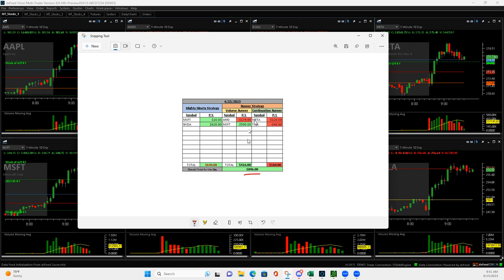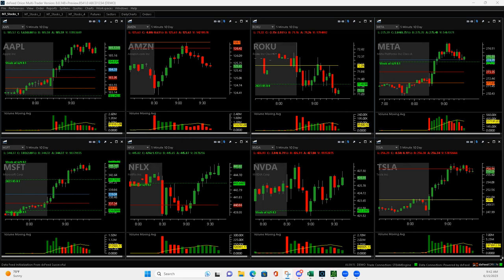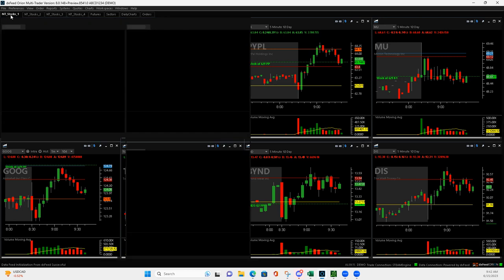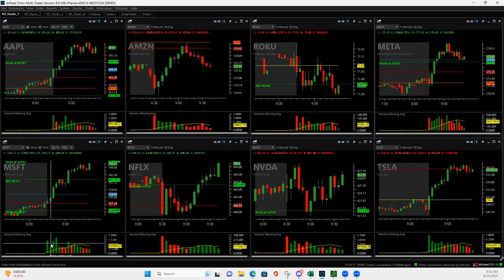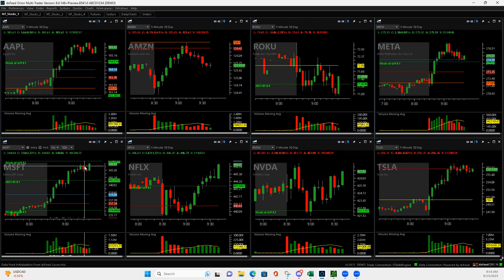Day Trading Recap - June 15, 2023